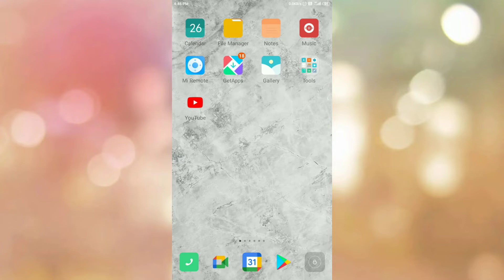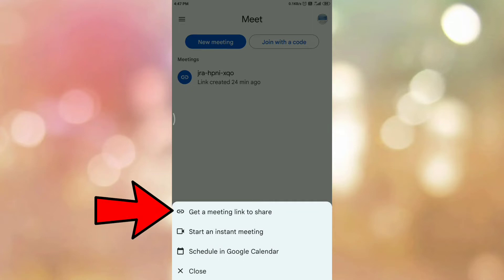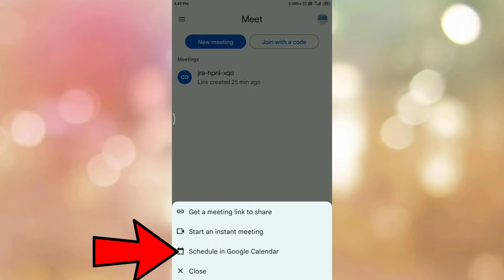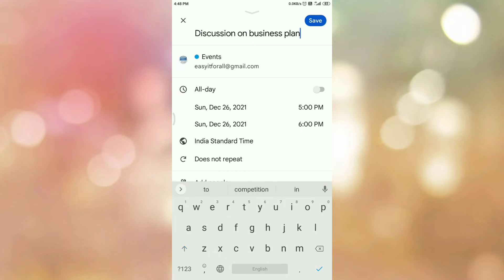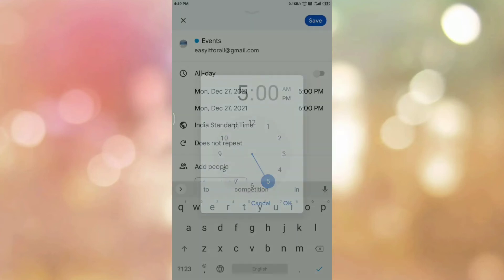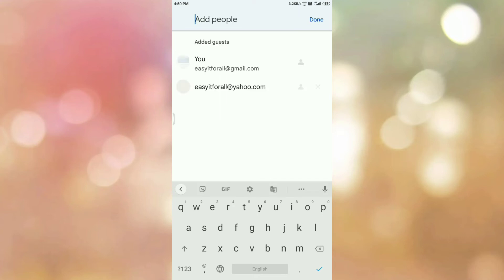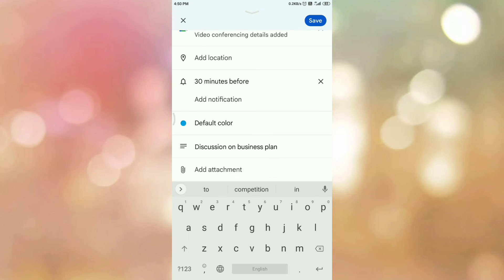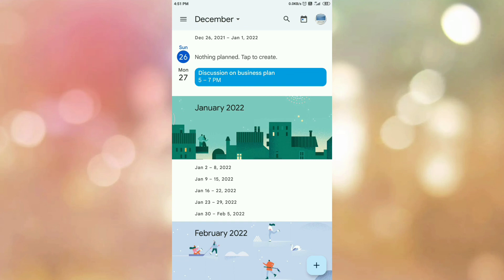How to schedule meeting in Google Meet || Schedule meeting in Google Calendar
How to schedule meeting on Google Meet, Schedule meeting in google calendar,